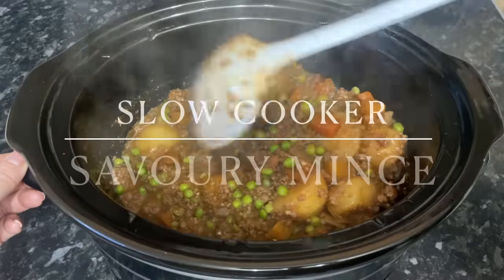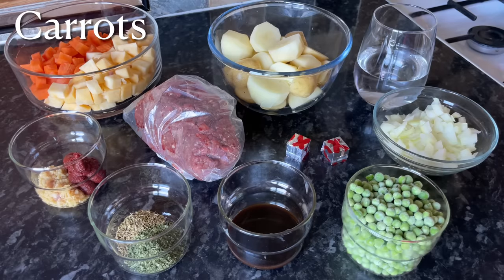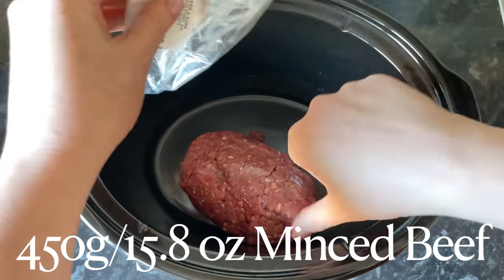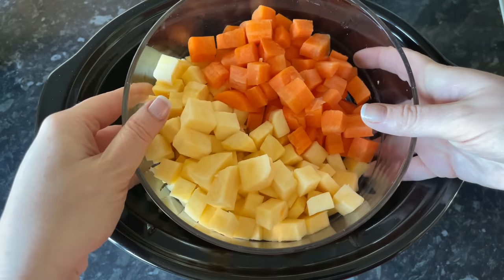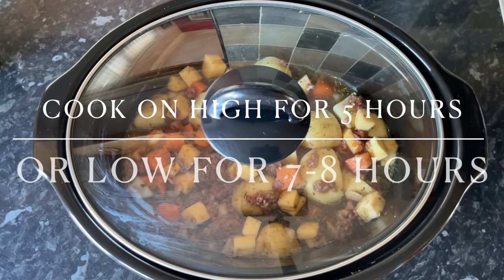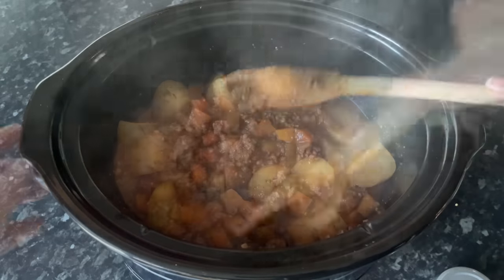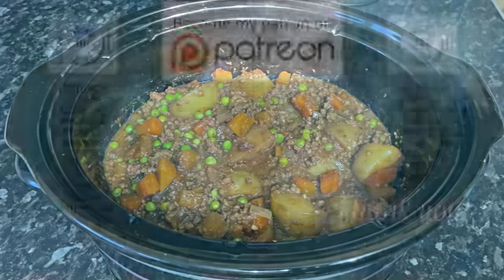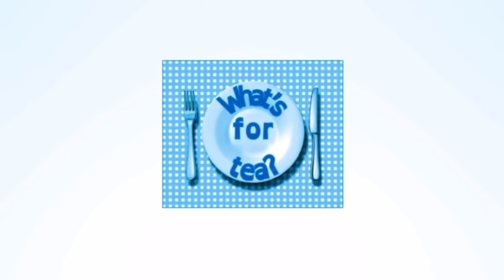Slow Cooker Savoury Mince | Crockpot Minced beef & potato recipe :)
Hello folks!

Tonight for tea I made this absolutely delicious savoury mince in the slow cooker :) Time saving, energy saving and people pleasing! Perfect on it’s own with a chunk of crusty bread or even with vegetables on the side…leftovers can make a great pie filling too :)

Everything I used will also be listed below,

What I used -  Serves 4

500g (17.6 oz) Potatoes - sliced or cubed
450g (15.8 oz) Good quality minced beef
1 Medium onion - finely diced
300g (10.5 oz) Carrots - diced
300g (10.5 oz) Swede - diced
150g (5 oz) Frozen garden peas

1 Teaspoon garlic puree or minced garlic
1 Tablespoon Worcestershire sauce
1 Tablespoon Tomato puree
2 Beef stock cubes - I used OXO cubes
1 Tablespoon dried parsley
500ml (17.5 oz) Water - you may need more if yours is looking a little dry towards the end of cooking.

My ‘merch’ store where you can buy a mug or something :)